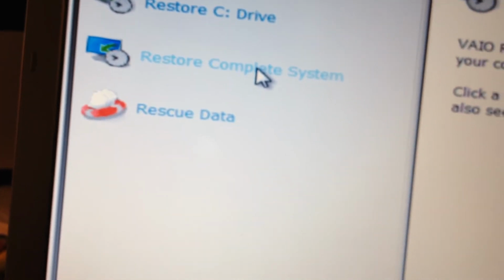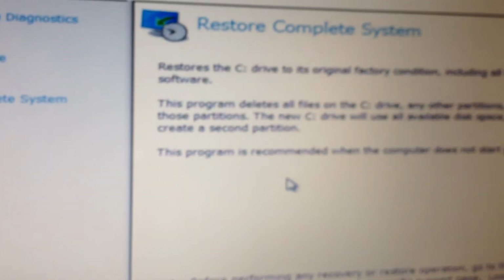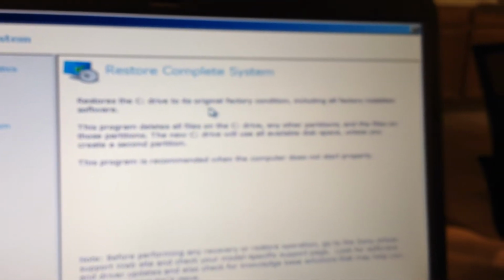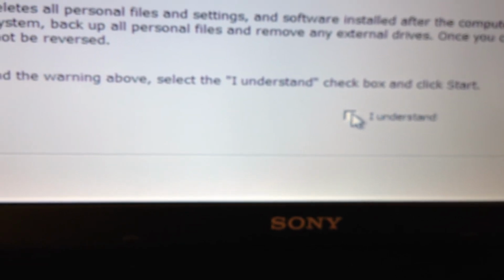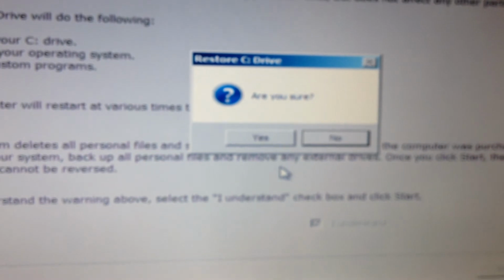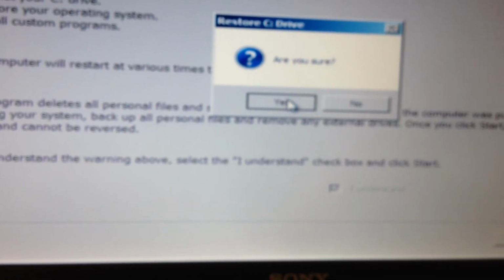Sony Vaio VPCF1 Restore to factory settings on Windows 7 ultimate (OEM)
Sony Vaio restore